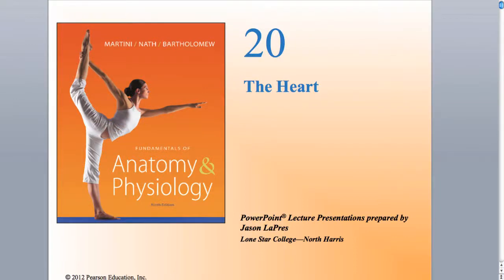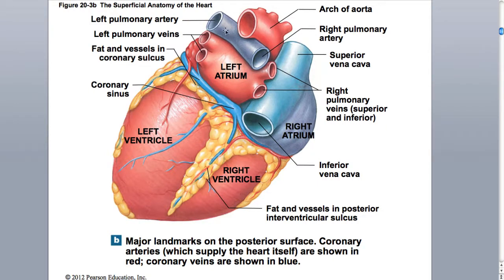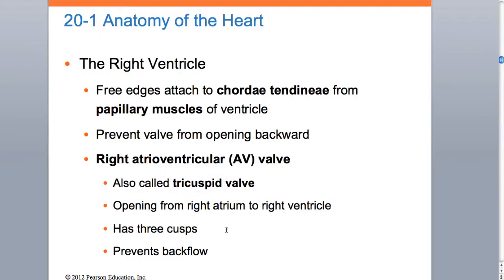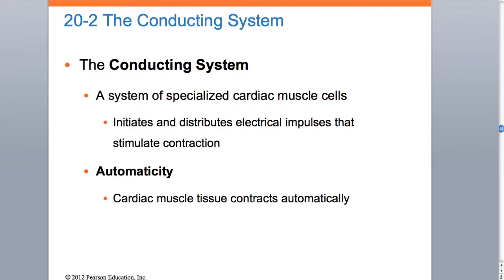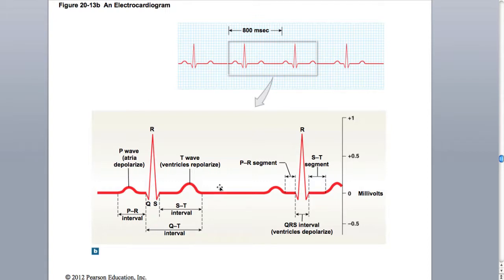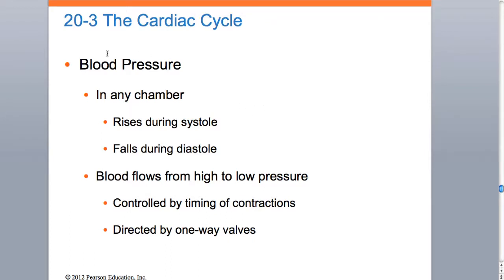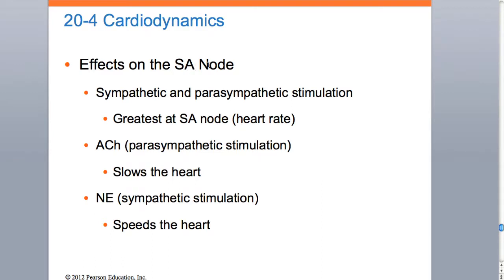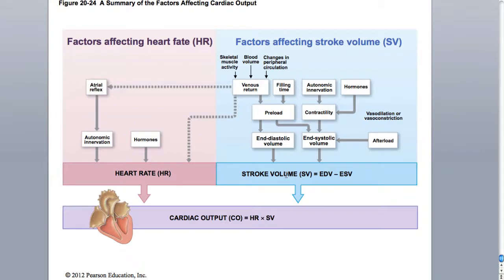Ch 20F Heart.mov